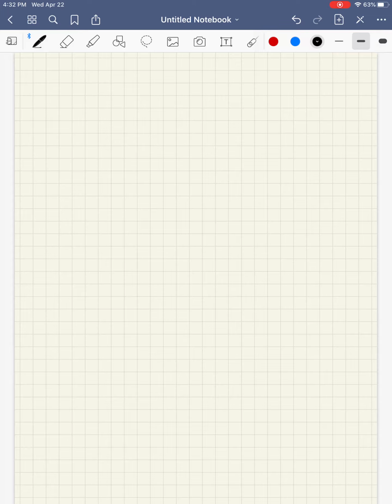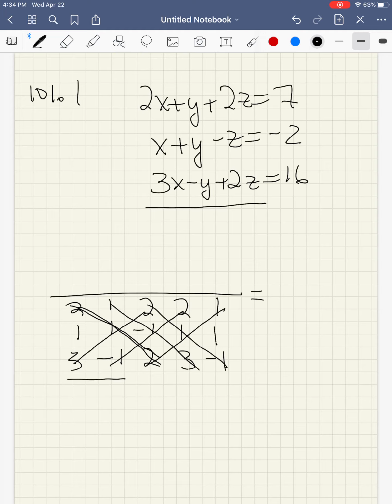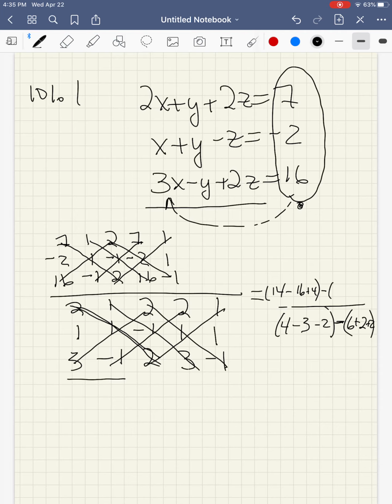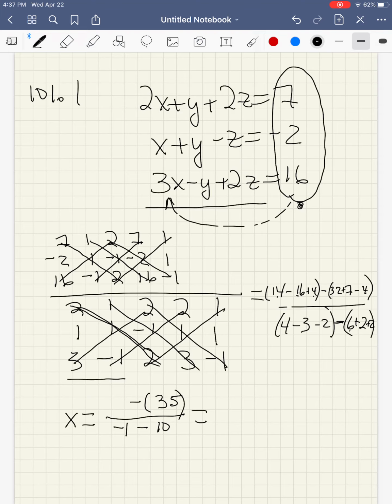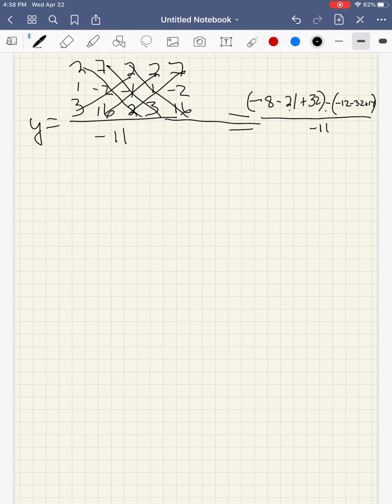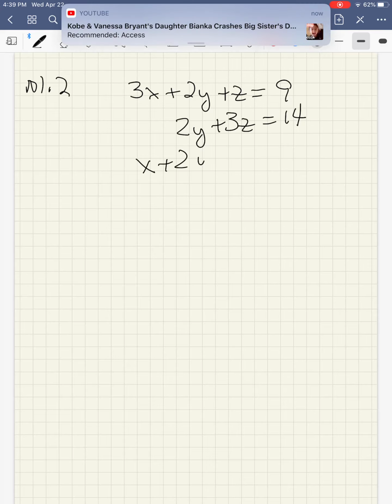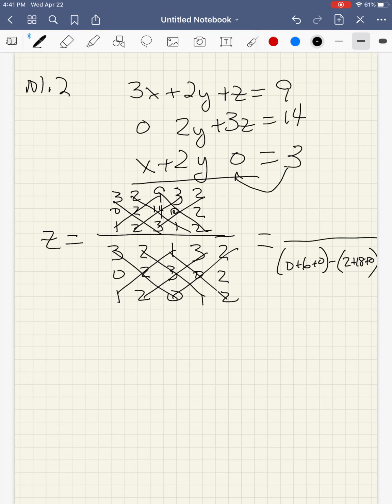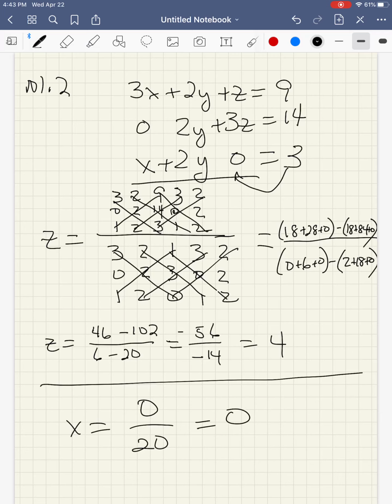GTP lesson 101